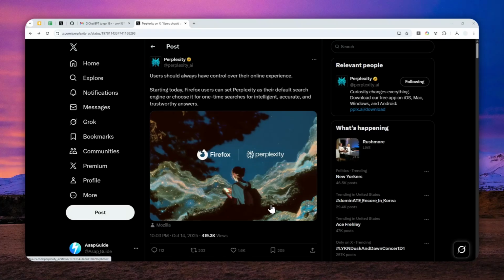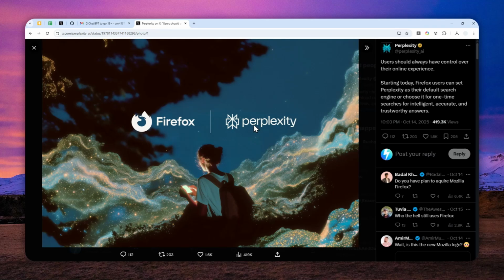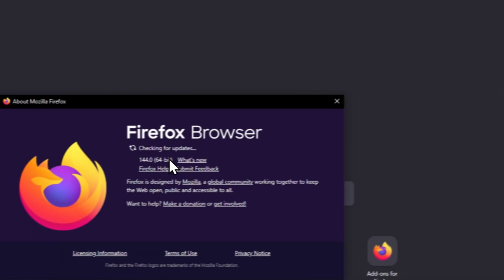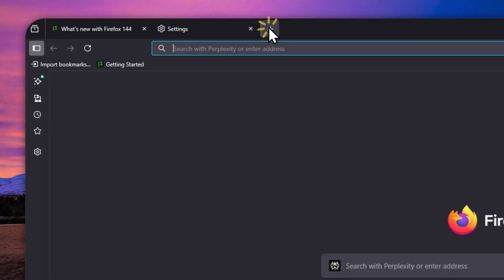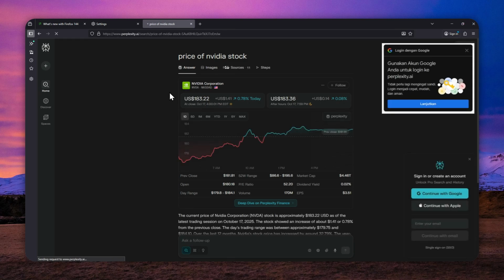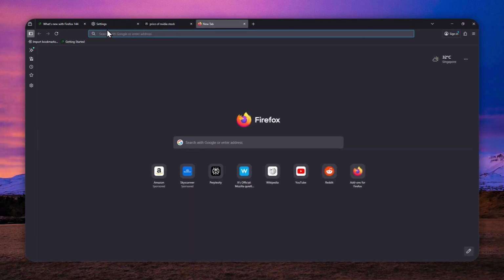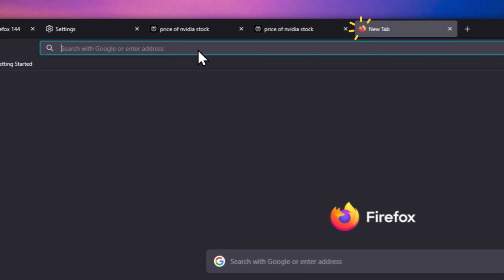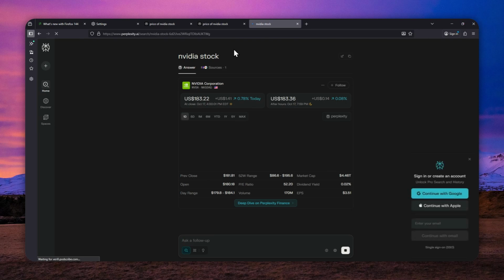How to Set Perplexity AI as DEFAULT Search Engine on Firefox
👉  In this video, I will show you how to use Perplexity AI for search on Firefox by setting it as your default search engine. You can now select Perplexity directly from the address bar search dropdown after Firefox officially added it as a built-in option—just click the unified search button, choose Perplexity, and switch it to default in Settings under Search to get conversational AI answers with citations instead of blue links every time you search.